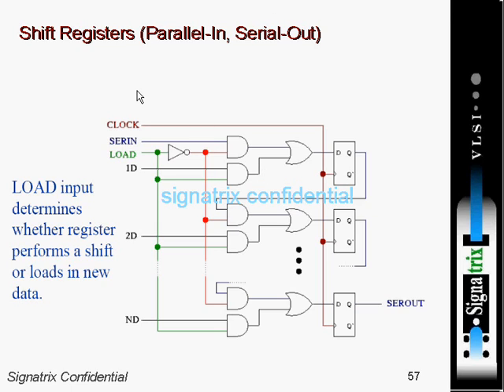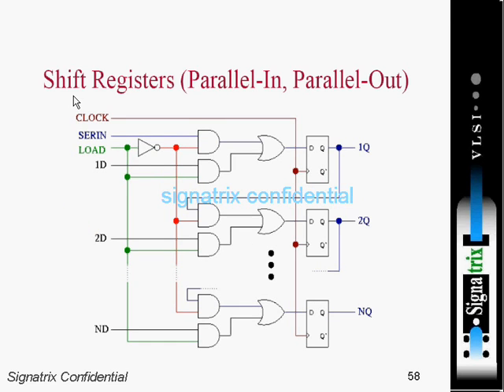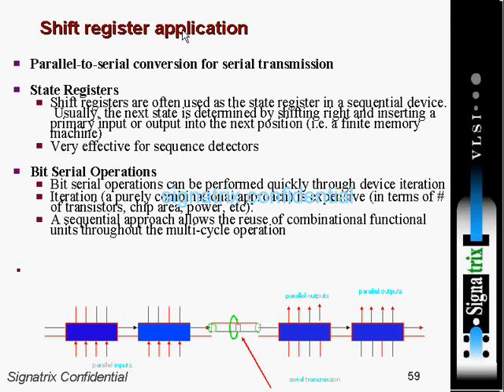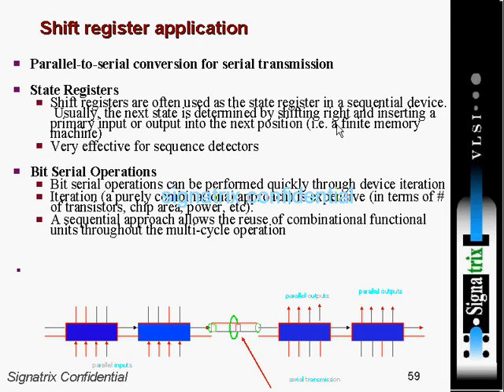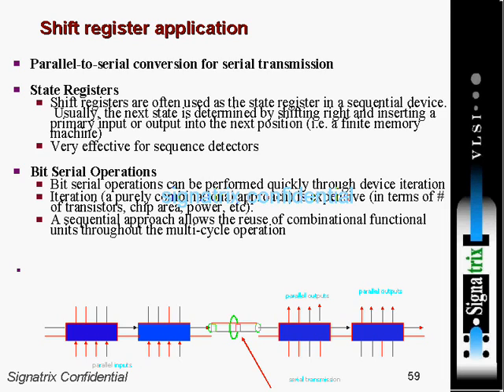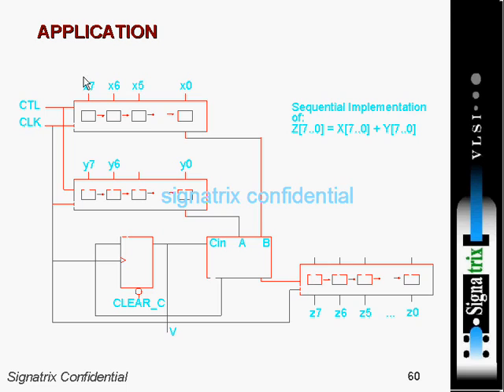Sequential Circuits ( Sequential ) - 7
shift register parallel in serial out .
parallel in parallel out .shift register application .universal shift register